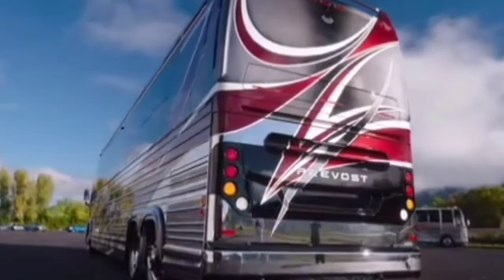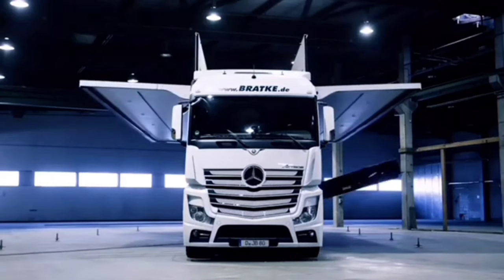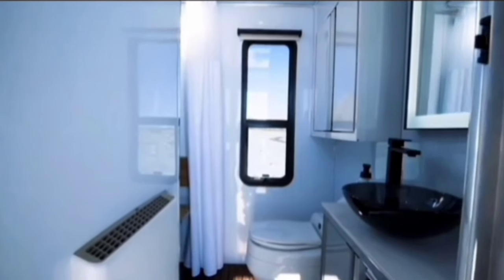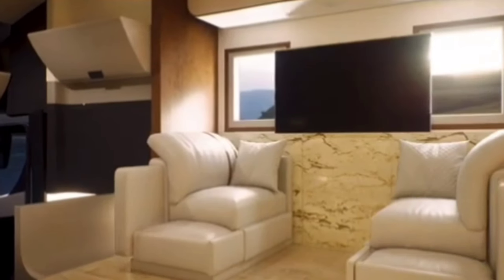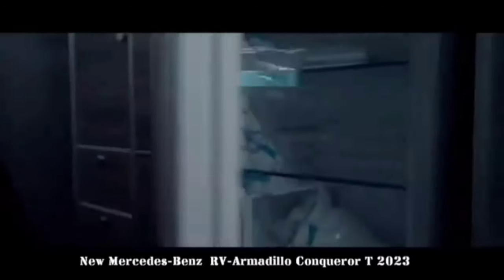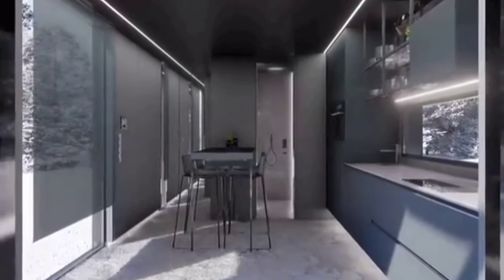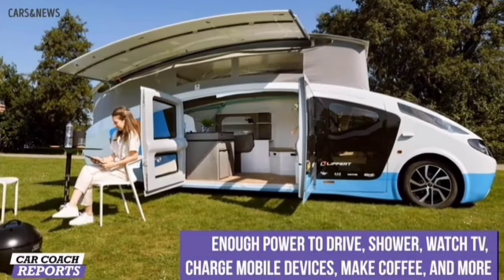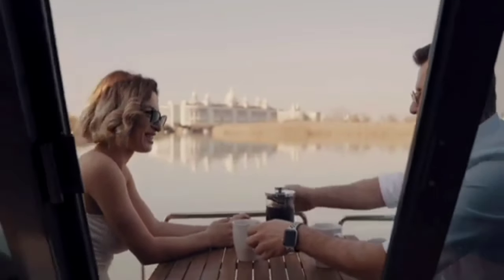Top Most Luxurious Motorhomes In The World | motorhome transformers@ARMT01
Top Most Luxurious Motorhomes In The World

CREDIT AND LINK

Vbñ
For any commercial/general/copyright inquiries